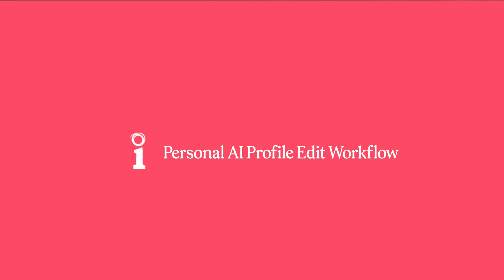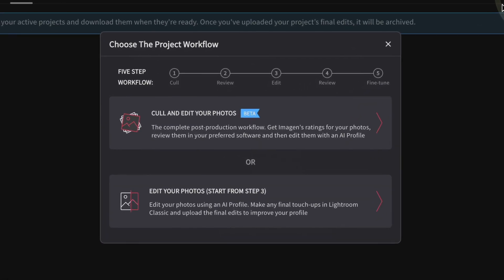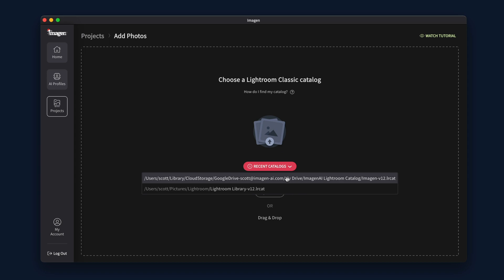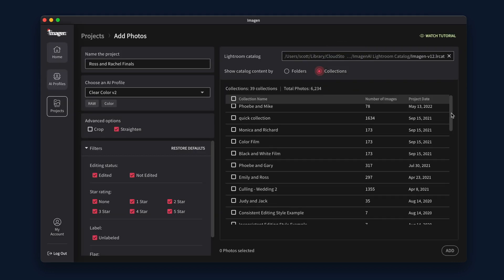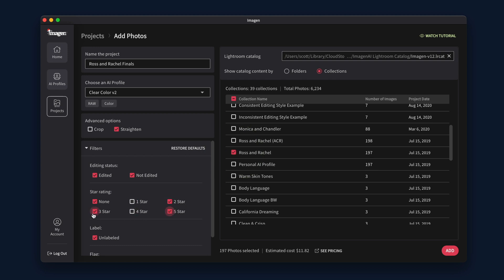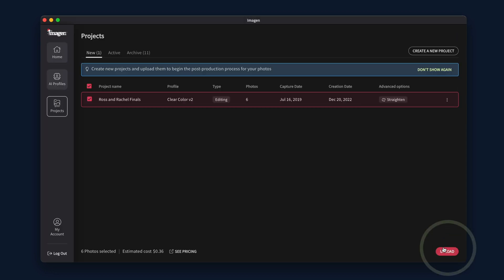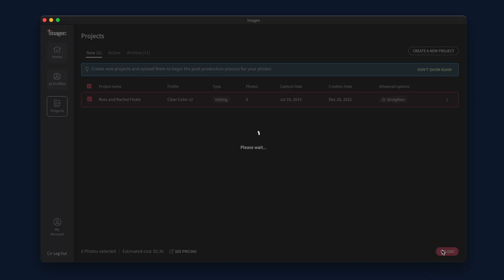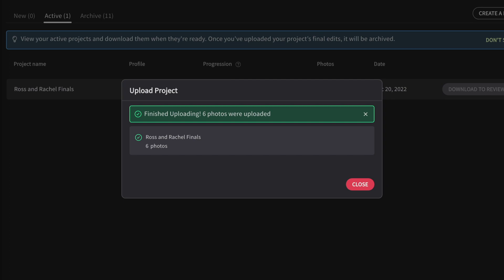How to edit your photos with a Personal AI Profile | Imagen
In this video, we will demonstrate how to upload your photos for editing with your new Personal AI Profile.

00:00 Intro
00:14 Edit a project using a Personal AI Profile.

ABOUT IMAGEN
Imagen is an AI-powered, cloud-based editing and culling tool for professional photographers that is redefining the post-production standard.

We offer quick and easy automated culling, consistent batch editing, and secure cloud storage — all in one platform.

With Imagen, you'll slash editing time by 96%, while ensuring high-quality results that reflect your unique style. Enjoy complete creative freedom and control while Imagen optimizes your workflow, learning and adapting to your taste and needs along the way.